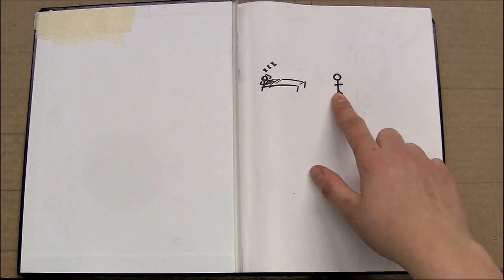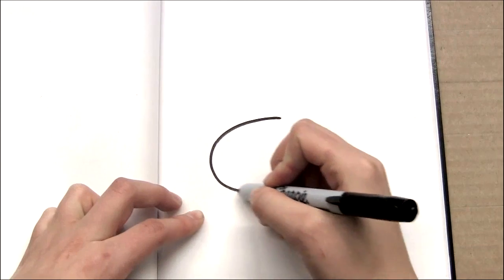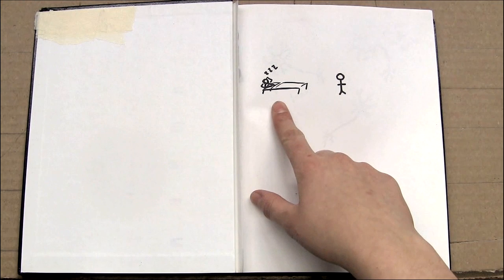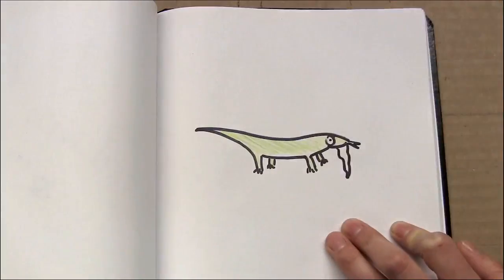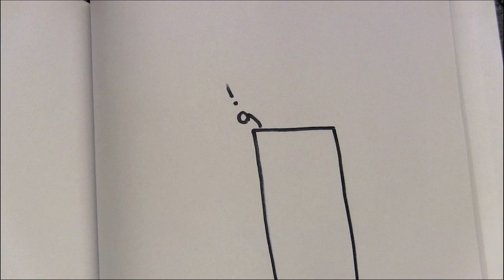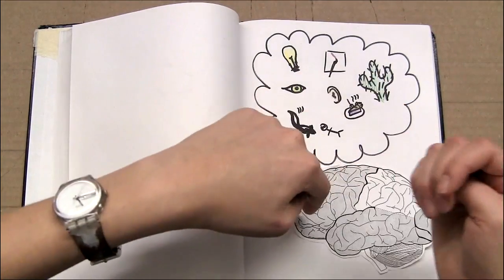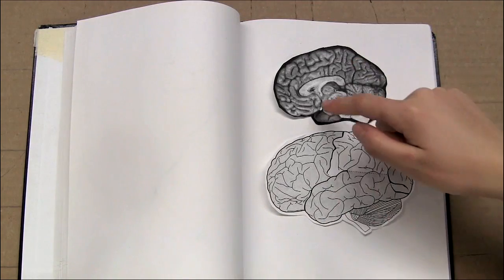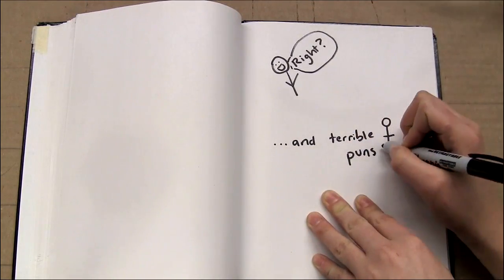Basic Brain Anatomy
What message is your brain sending?